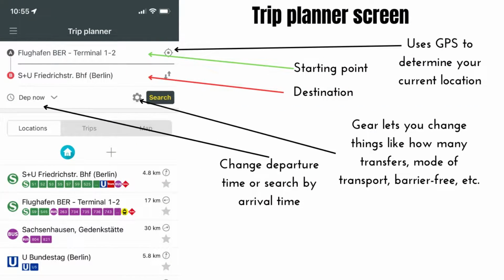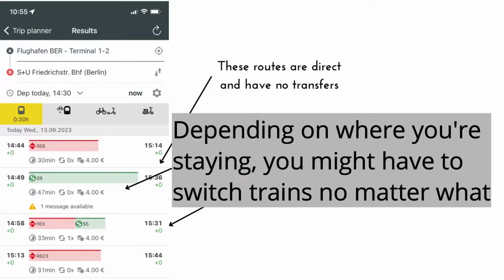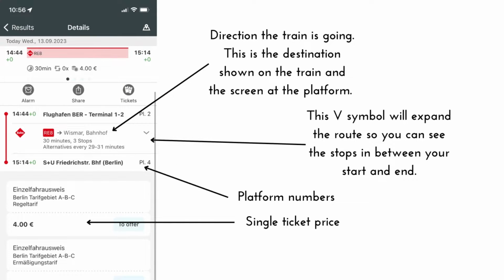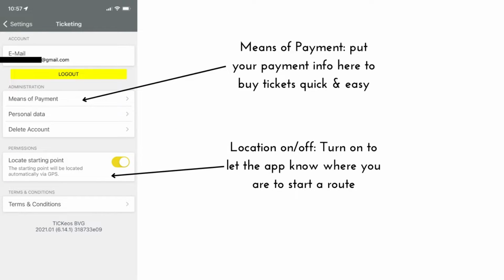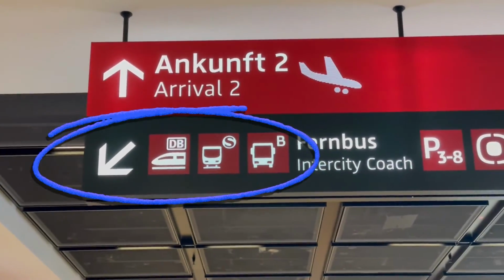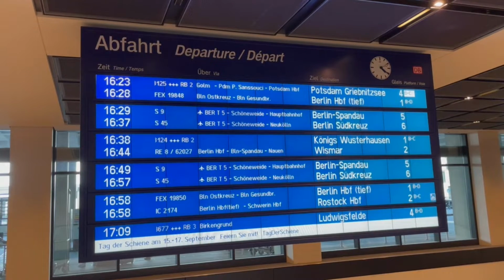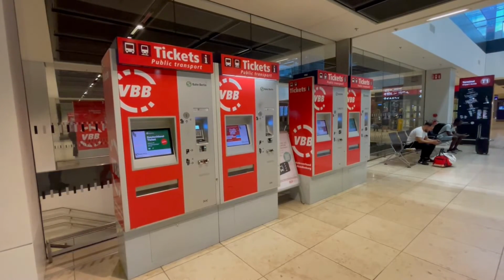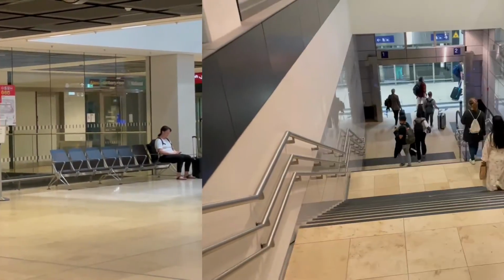Berlin airport to city center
In this video, I'll show you how to get from the Brandenburg Berlin Airport into the city center, including how to find routes on the transport app and how to buy paper tickets from the machine. You'll also learn which trains go into the city and what they each look like.